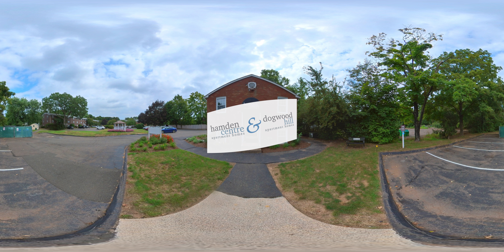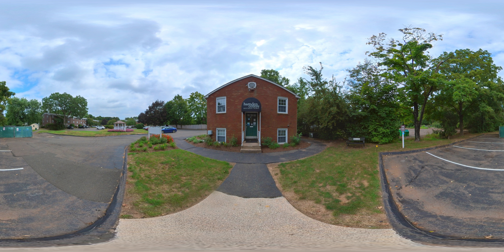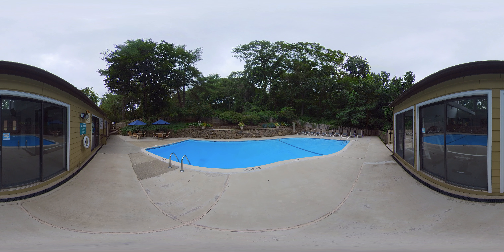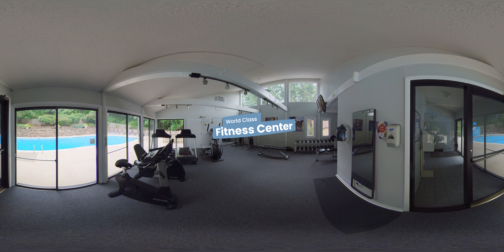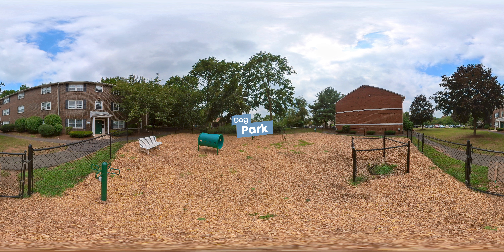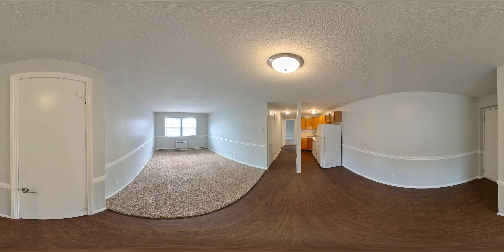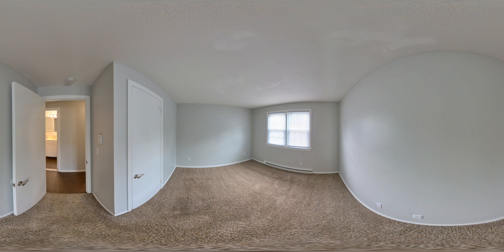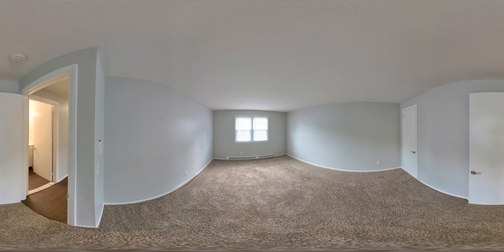Hamden Centre and Dogwood Hill - Full Tour